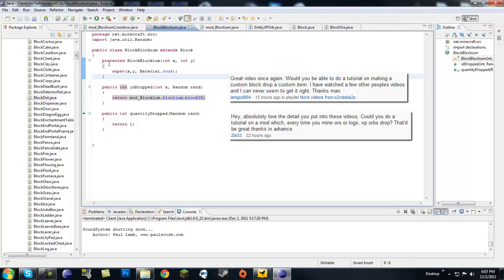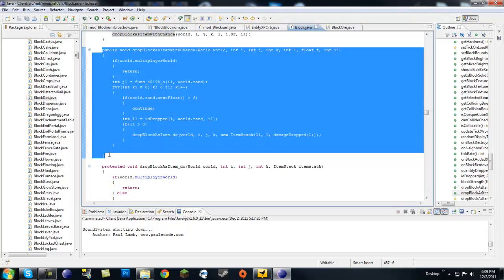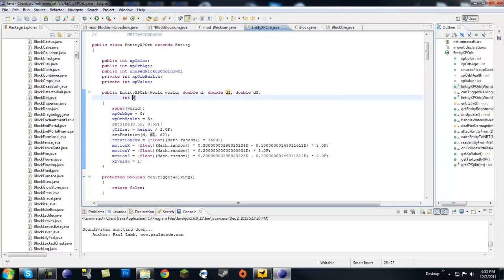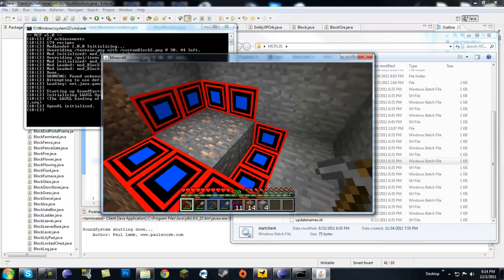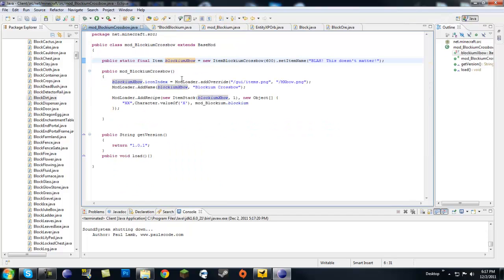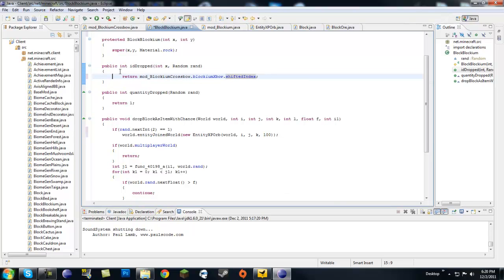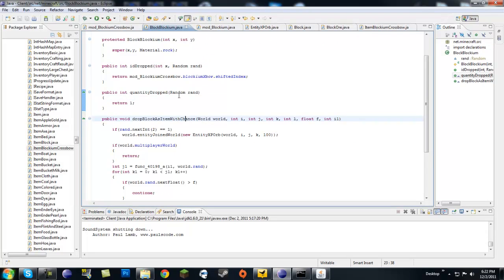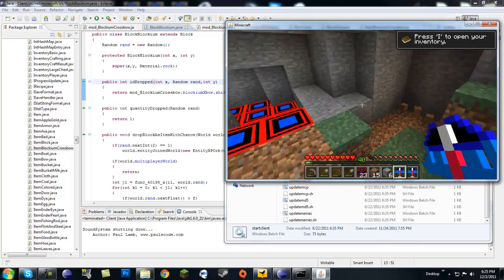Minecraft Modding Made Easy: Blocks Dropping Custom Items + XP Orbs! (HD)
Make sure to check out :D